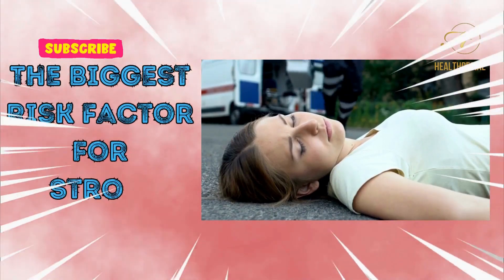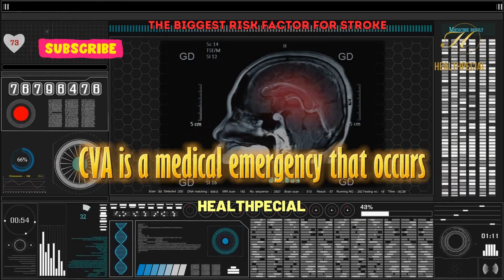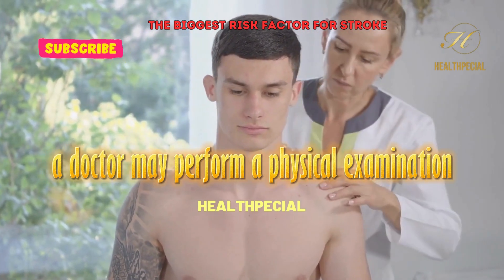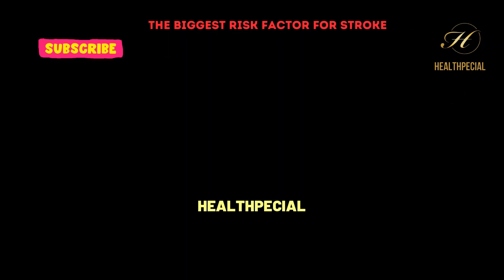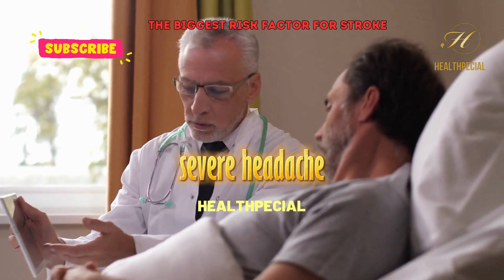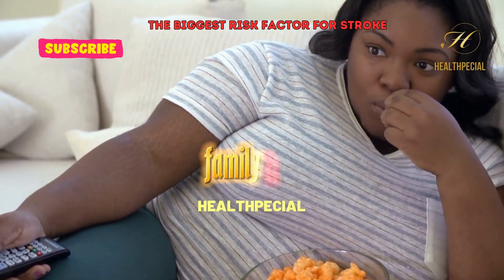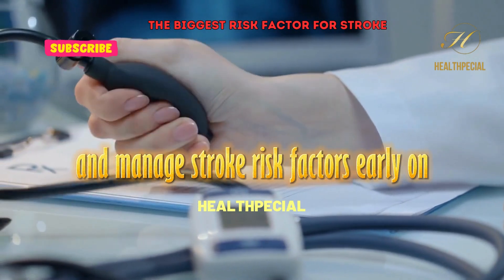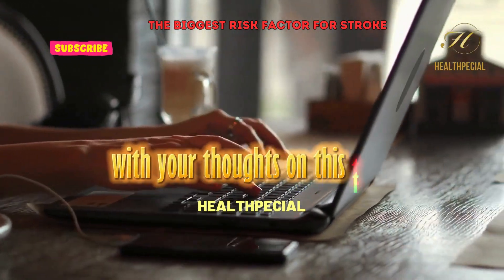The Biggest Risk Factor for Stroke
In this video, we discuss The Biggest Risk Factor for Stroke, which is high blood pressure. We explain how high blood pressure can damage the blood vessels in the brain, leading to a stroke, and discuss other risk factors as well. We provide tips for managing high blood pressure and reducing the risk of stroke through lifestyle modifications and medical interventions. We also explain how a stroke is diagnosed and why prompt diagnosis and treatment are critical. If you want to learn more about how to take control of your health and reduce your risk of stroke, don't miss this informative video.